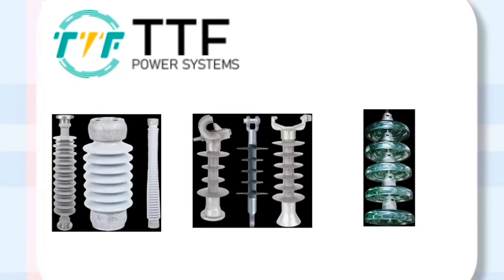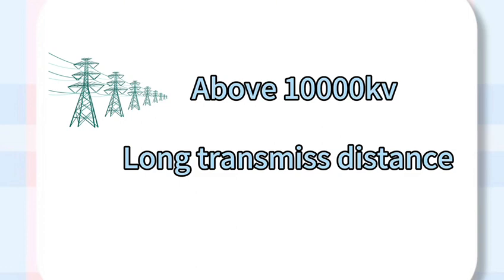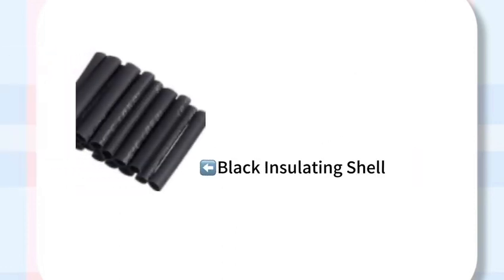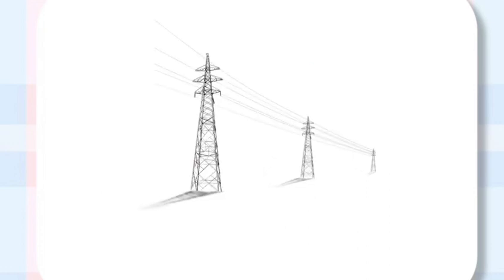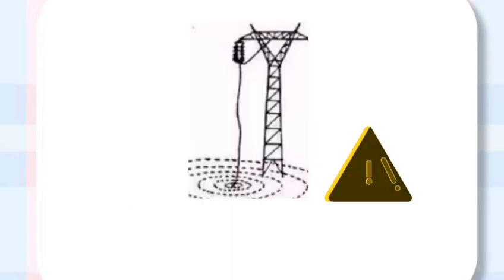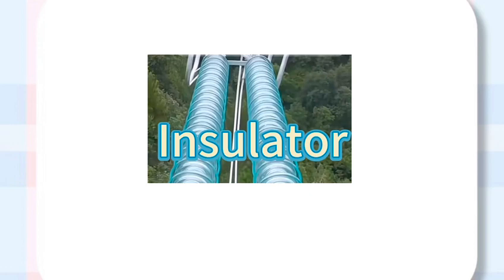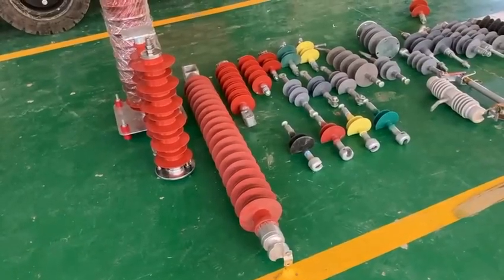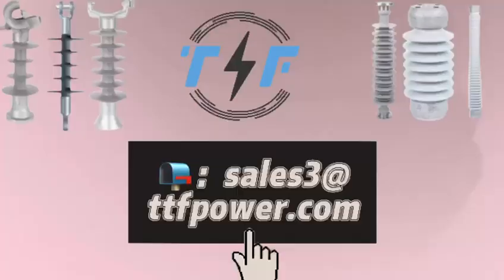TTF⚡YUKI Product Dairy 01 insulator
Hey Everyone!

I will start updating shorts after the holiday is over.

Thank you again for all your support！

I will try to make a brand new column called YUKI product diary, where everyone can learn about some power products.

electrical transmission line
electrical transmission system
different types of transmission lines
gas insulated transmission lines
distribution power lines
high tension electric line
transmission line company
underground transmission lines
transmission line cost
double circuit transmission line
three phase transmission line
high power transmission
sub transmission lines
high tension lines
double circuit line
power transmission line
500 kv line
500 kv transmission line
3 phase transmission line
500 kv power lines
overhead transmission lines
400 kv transmission line
high power transmission lines
overhead lines
superconducting transmission lines
underground transmission lines ppt
transmission and distribution lines
ehv transmission line
230kv substation
identifying power lines
ac transmission line
types of power lines
765 kv transmission line
steel transmission lines
low transmission line
power transmission cables
electrical overhead line
500 kv underground cable
aluminum power lines
aircraft warning spheres transmission lines
wix 58964
short transmission
barehanding transmission lines
transmission line price
400 kv power lines
giant power lines
yoke plate transmission line
electric power transmission lines
underground electric transmission lines
transmission electrical lines
transmission system electrical
750 kv transmission line
kv power lines
ac power transmission system
skiffes creek transmission line
high tension transmission line
acsr transmission line
h frame transmission line
transmission line antenna
ac power lines
transmission line cost per mile
overhead and underground transmission lines
long transmission
overhead power transmission lines
main line transmissions
energy transmission line
comsol transmission line
double circuit distribution line
tva power lines
overhead distribution lines
hv power lines
new power lines
69 kv line
34.5 kv transmission line
transmission line and distribution line
1000 kv power lines
reconductoring distribution lines
uhv power lines
345 kv power lines
69 kv power lines